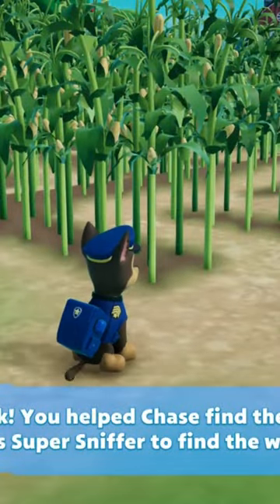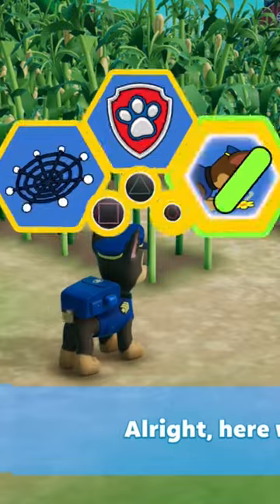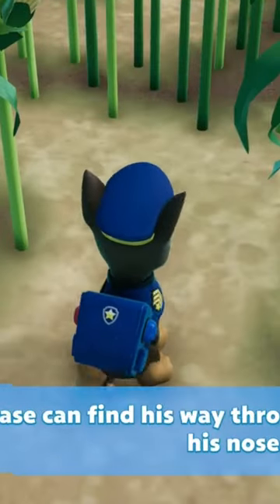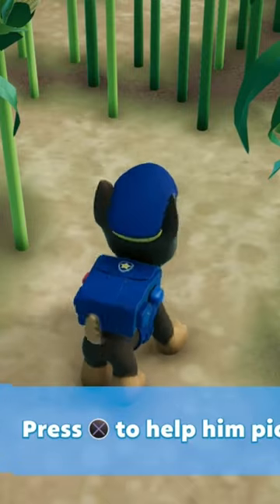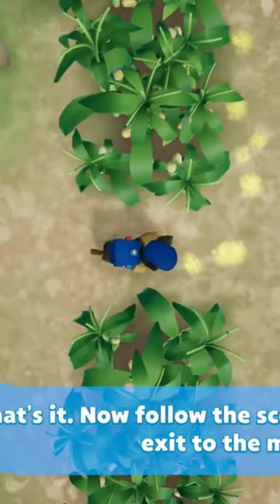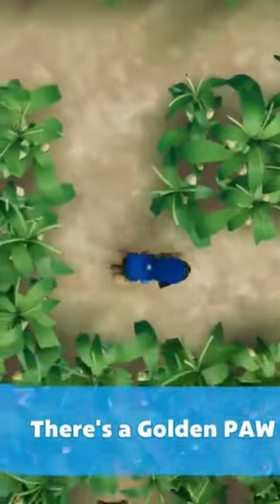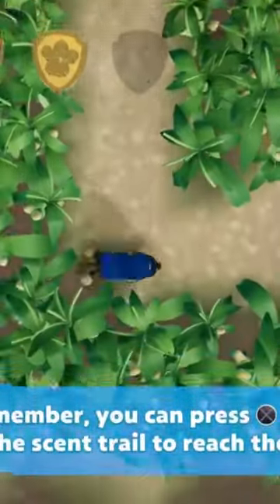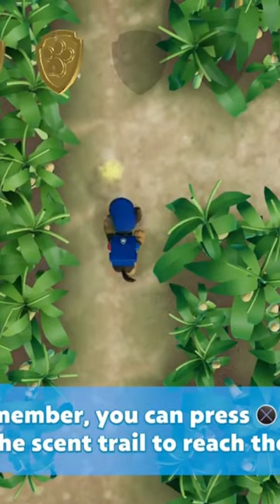Paw patrol Great job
Help me to reach  10 000 Subscribers by end of 2023